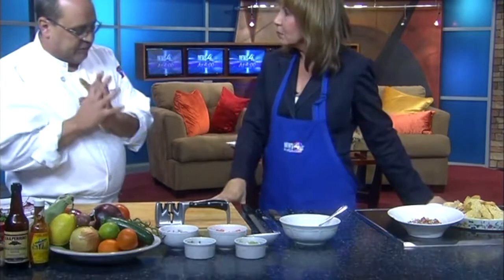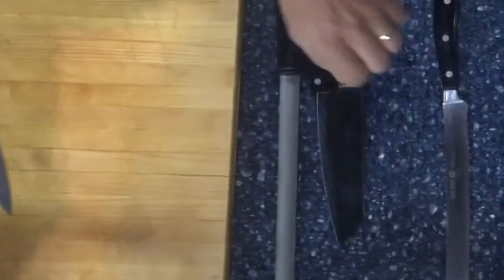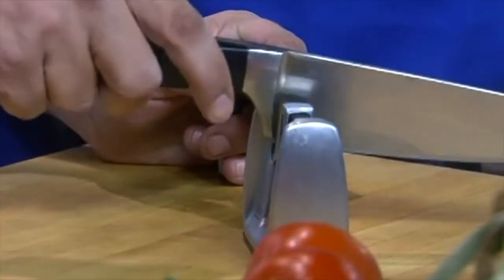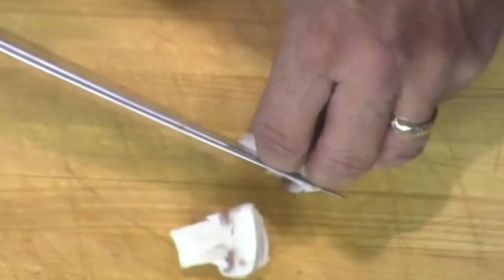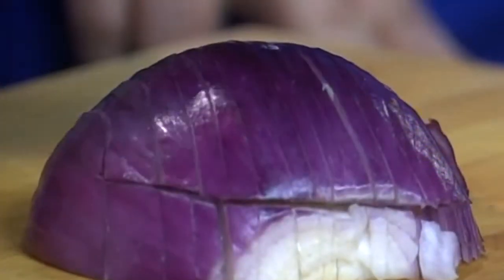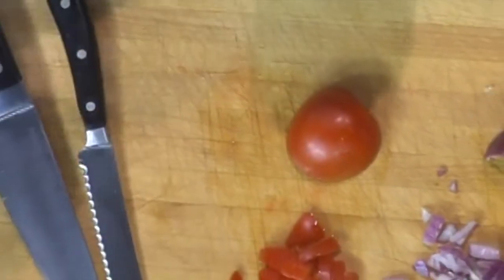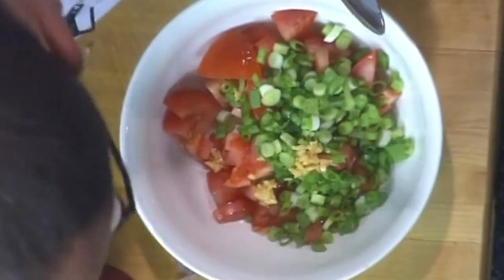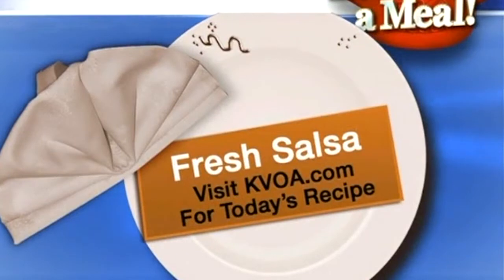Basic Knife Skills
Sharp knives and skills are the foundation to becoming a good cook. learn the basics.